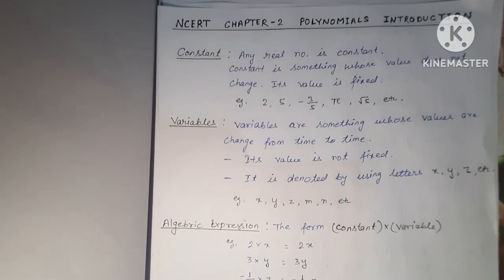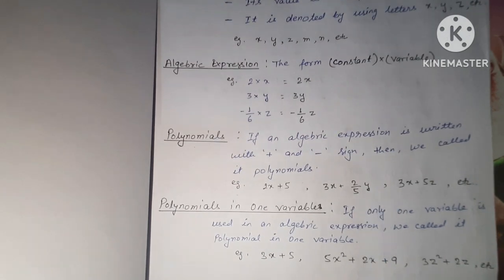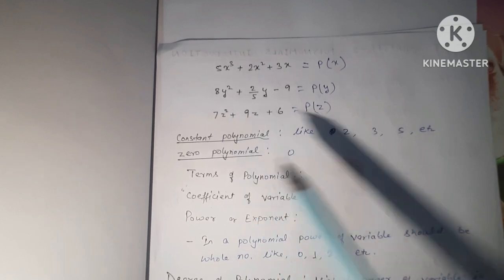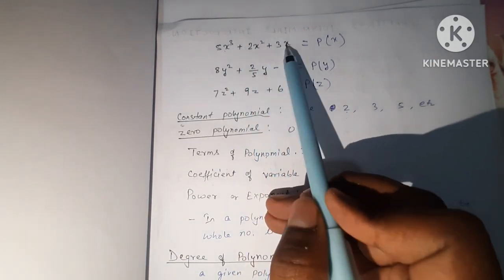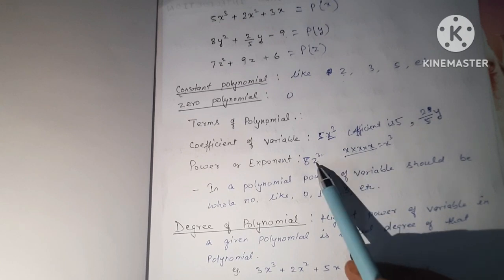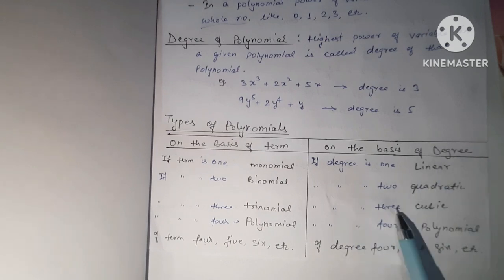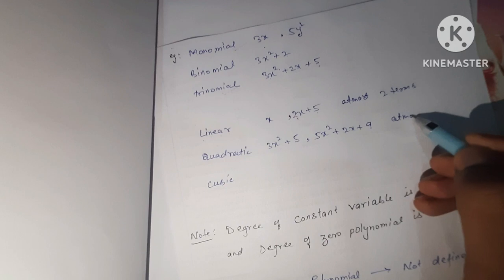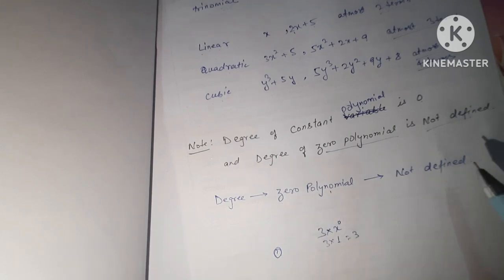ncert class 9 maths chapter 2 | ncert class 9 maths chapter 2 introduction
ncert class 9 chapter 2 maths
ncert class 9 chapter 2 introduction
ncert class 9 maths chapter 2 in hindi
ncert class 9 maths chapter 2 in english
class 9 maths chapter 2 cbse
coefficient of variable
chapter 2 maths class 9
chapter 2 maths class 9 introduction
introduction class 9 maths chapter 2
maths class 9 chapter 2
maths class 9 chapter 2 introduction
constant variable coefficient
polynomials
types of polynomials class 9
what is the coefficient of x
polynomial in one variable class 9
polynomial introduction
polynomial introduction class 9